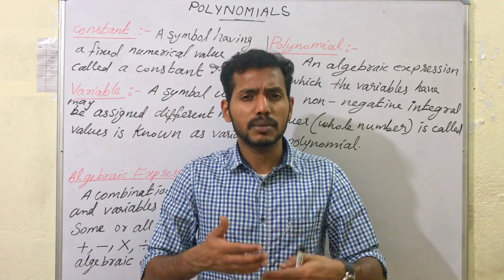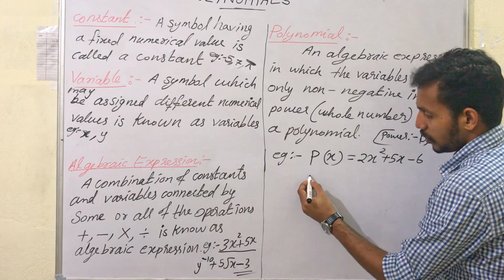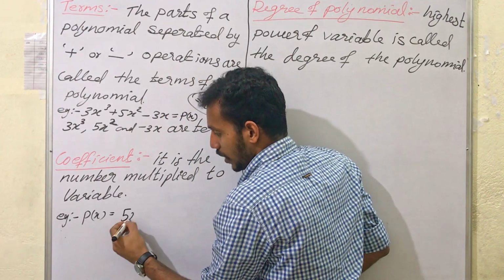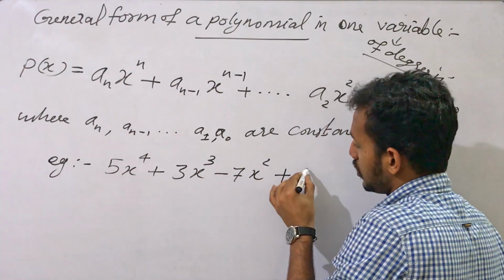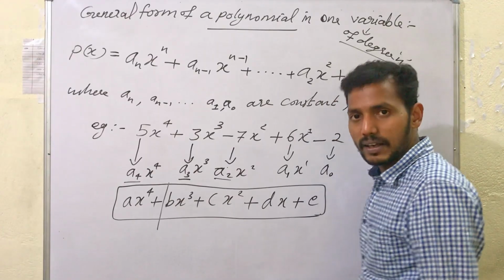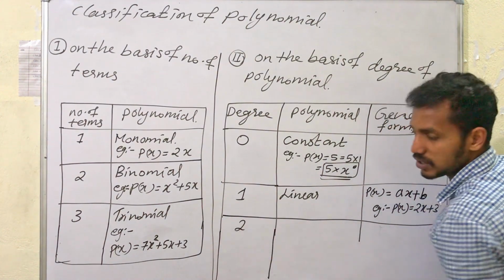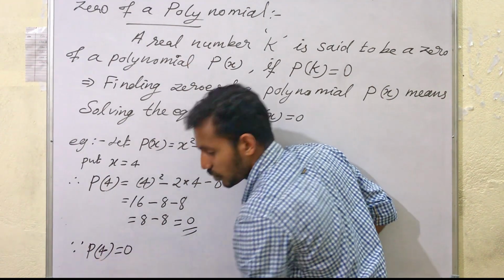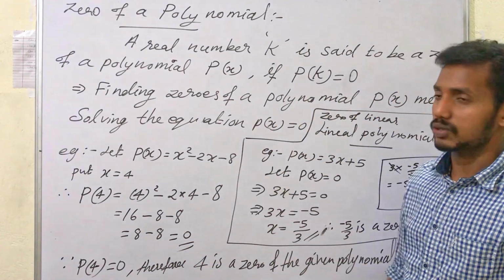Class 9 maths polynomials part 1